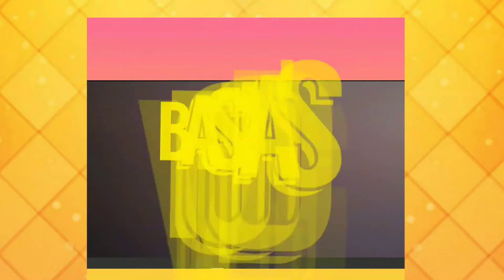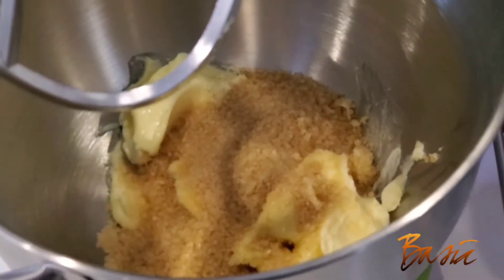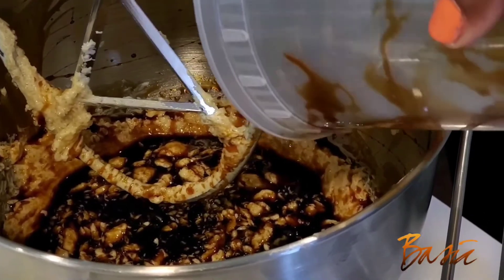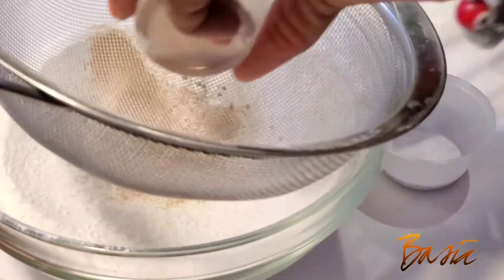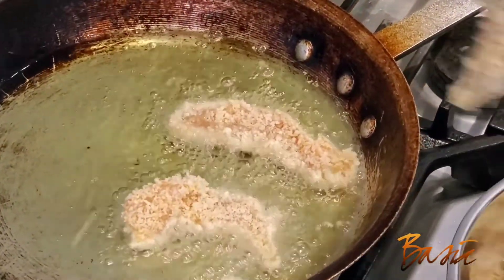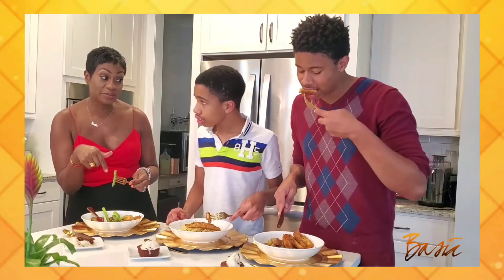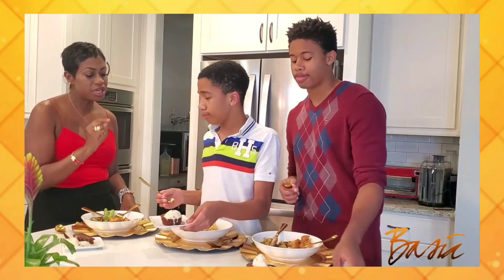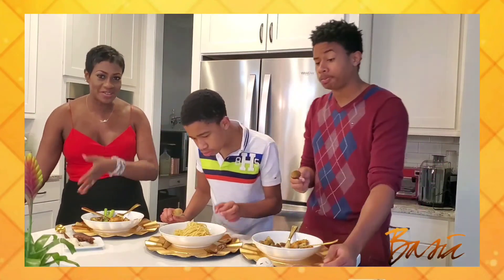Gingerbread Cake Vlog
I made Gingerbread cupcake and Breaded Chicken Strips with our sons RJ and Ross. The recipes are now up on my BasiaBlog now.